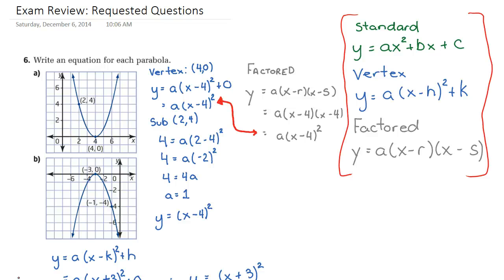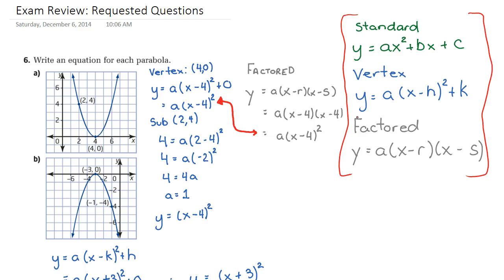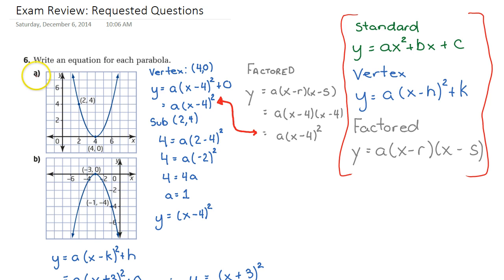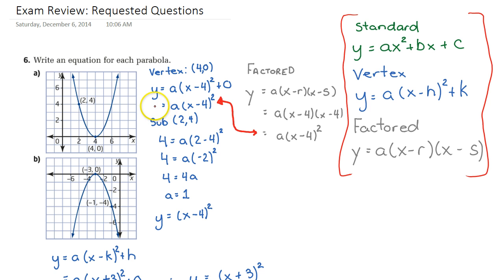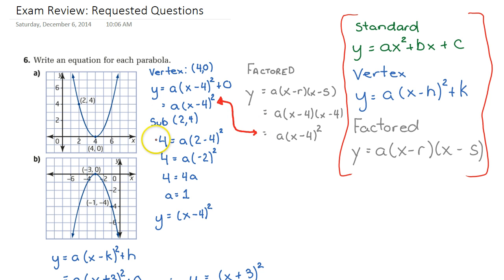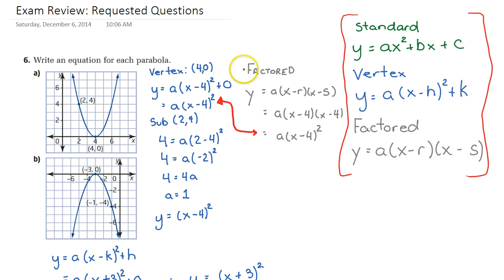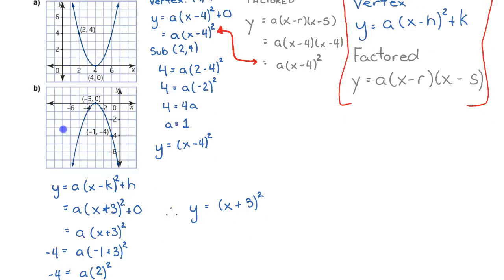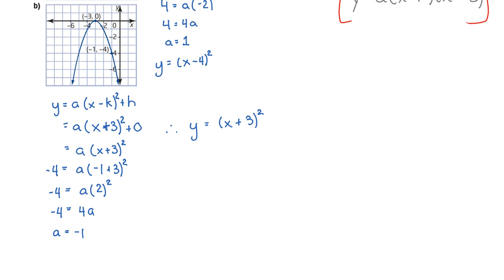MPM2D Exam Reivew - Quadratic Relationships Graphs to Equation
This video shows how to find the equation of a parabola